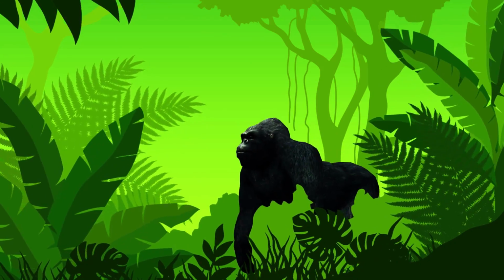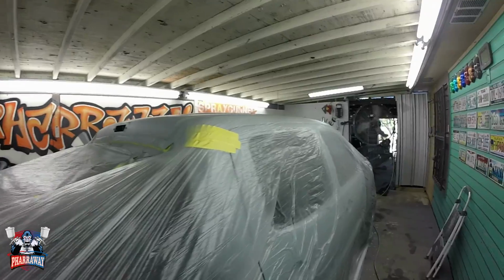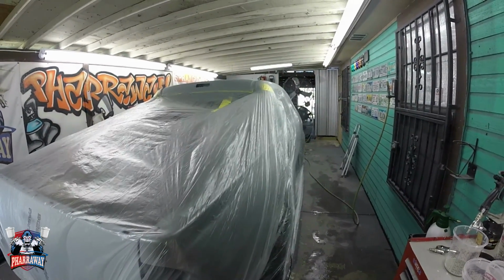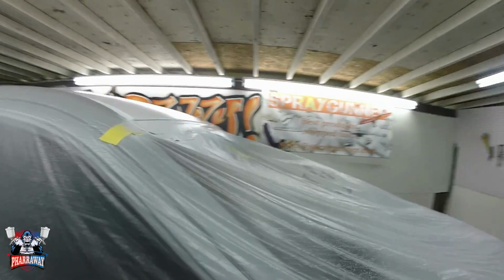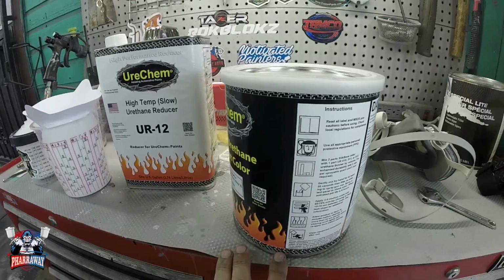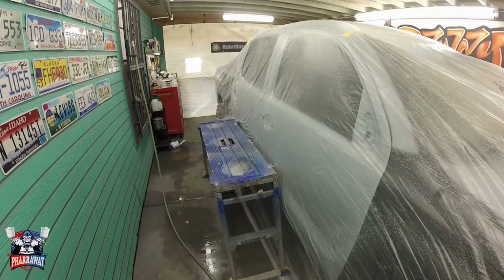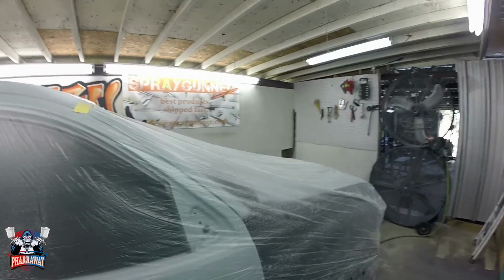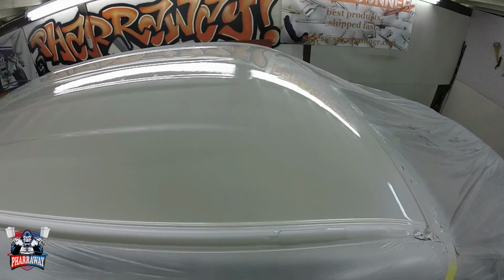HOW TO SPRAY A THREE-STAGE PEARL THE RIGHT WAY